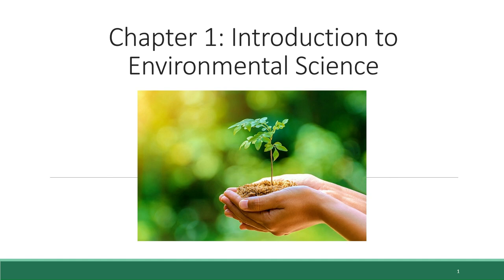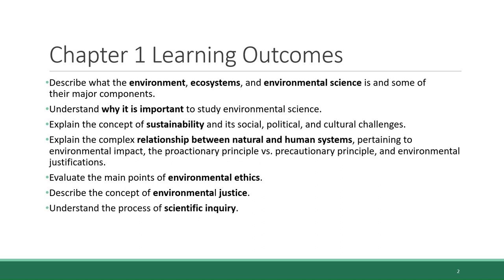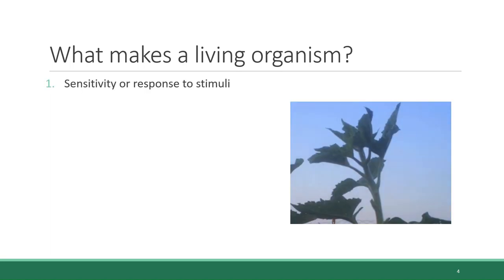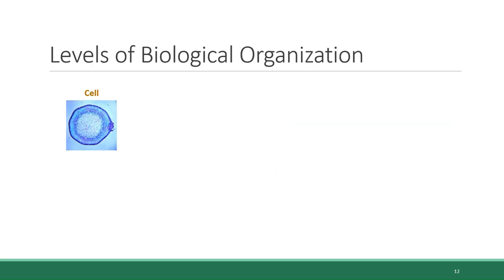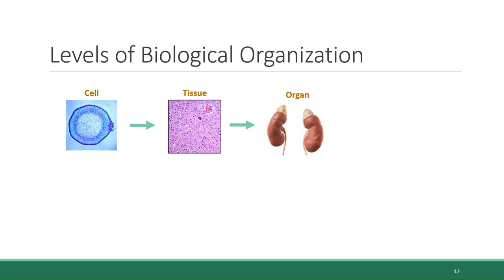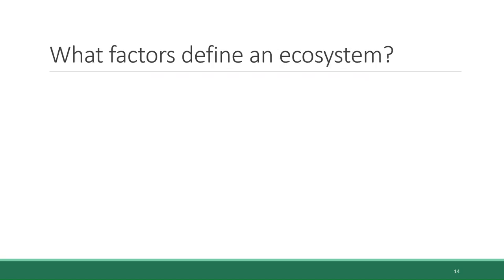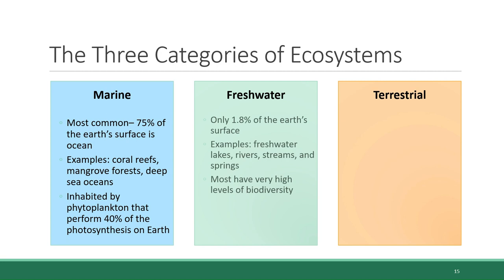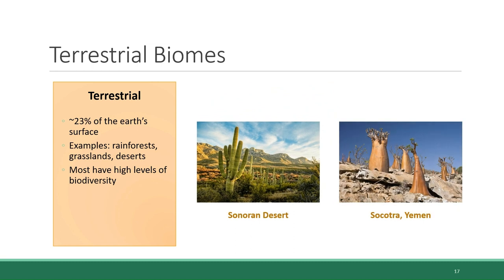ENV101 Chapter 1 Page 1